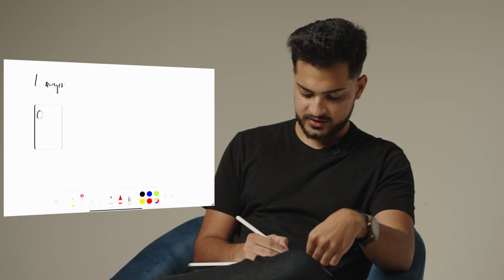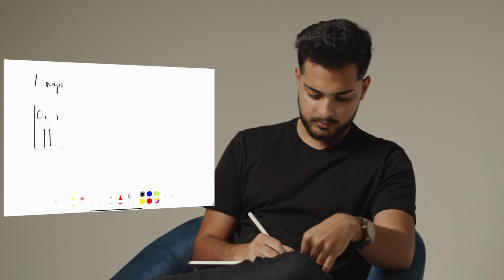Your Social Profiles are your landing page, here's how to optimize them.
Most people don't realize this, but their social profiles are their landing page.
If a prospect comes to your page and it is unoptimized, then you will find that getting them to take any action after, would be more difficult. In this video, I go over some key things you need to make sure you have on your profiles and the reason for it

For Daily Value to help you improve your business profiles